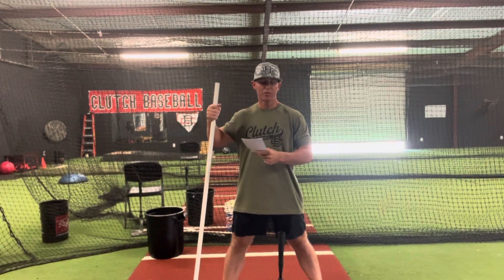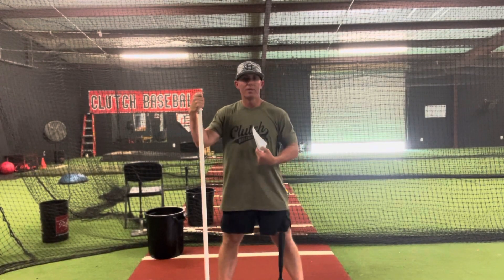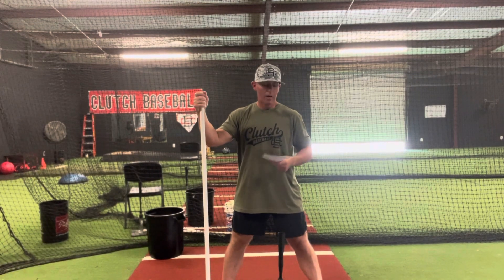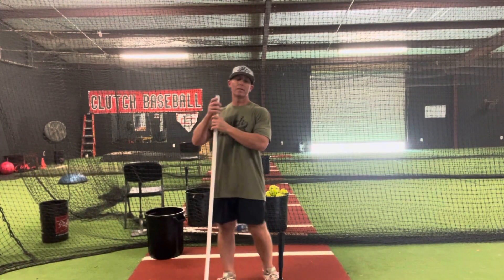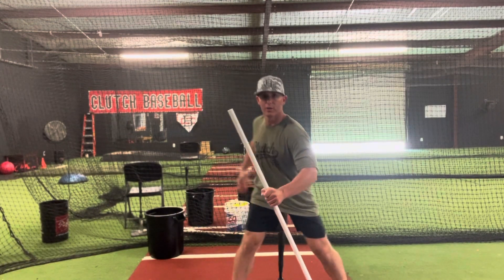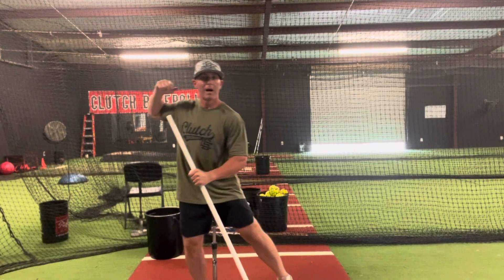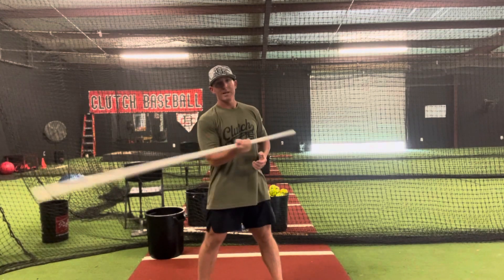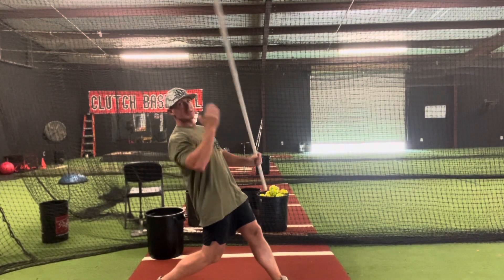Proper loading/weight transfer in swing